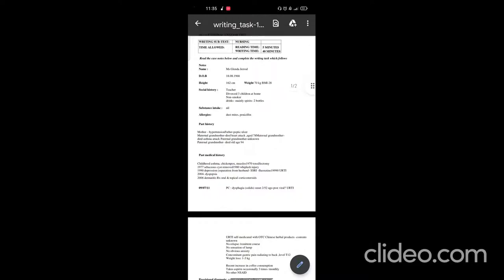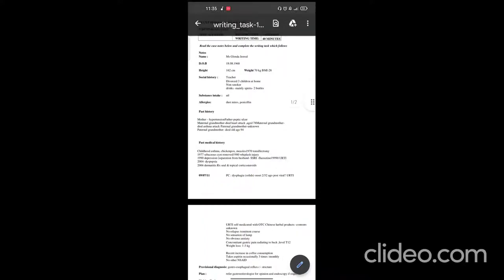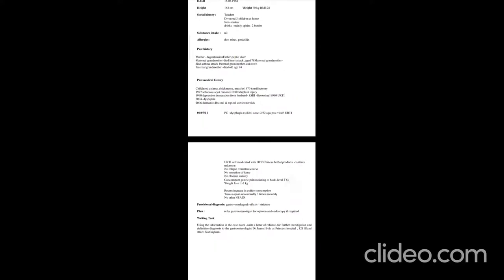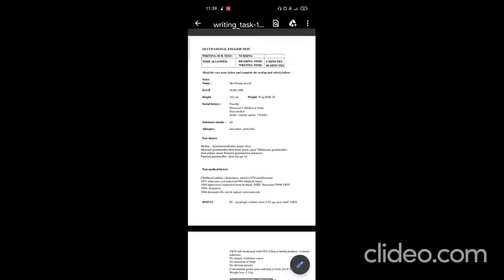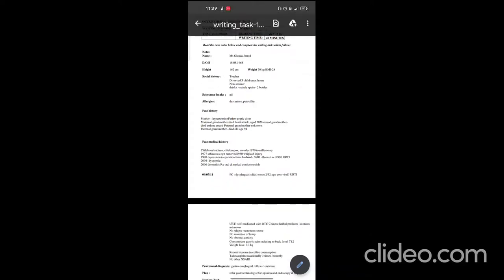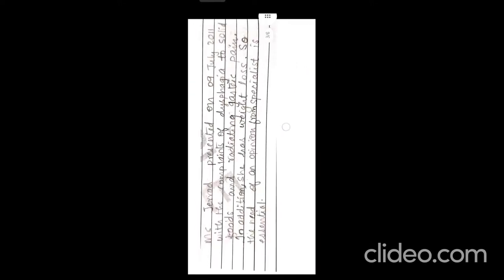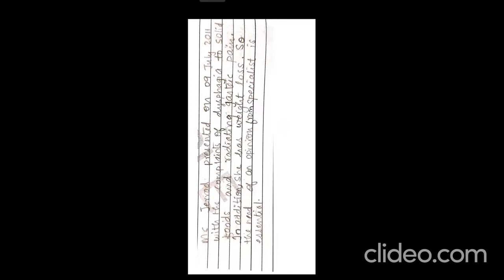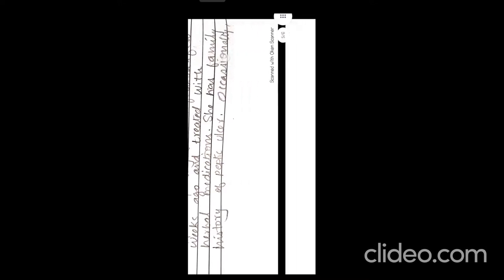💁My sample Oet letter 2 ✏️Suspected case letter🌾Case note Mrs Glenda Jerrod